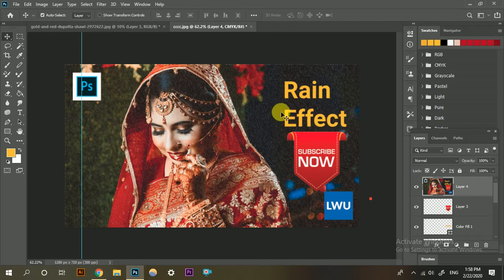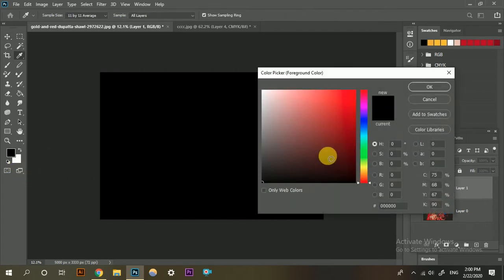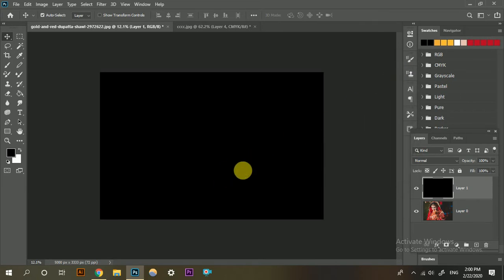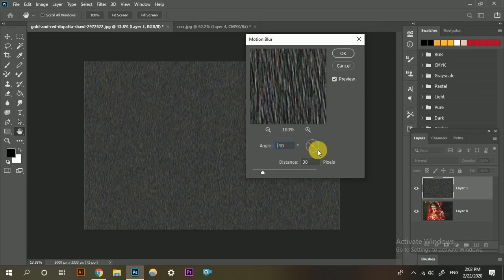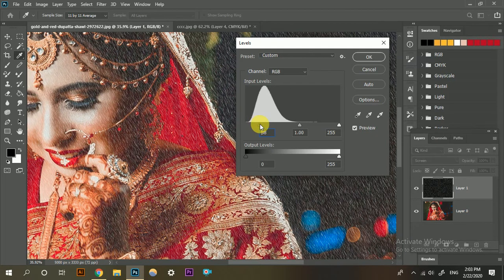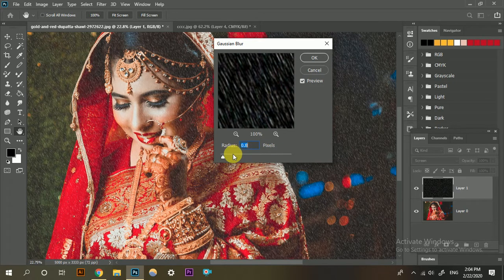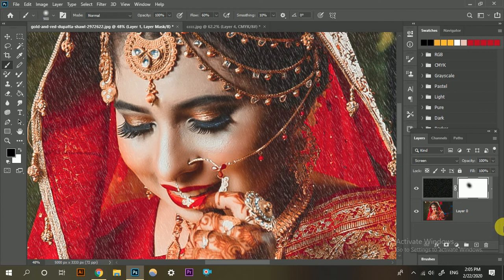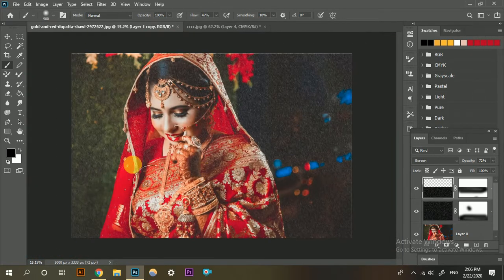How to Rain effect in Photoshop in English tutorial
In this Photoshop Tutorial, you will learn How to Rain effect in Photoshop.
This video will show an easy way to learn How to Rain effect in Photoshop in English.

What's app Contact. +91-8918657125